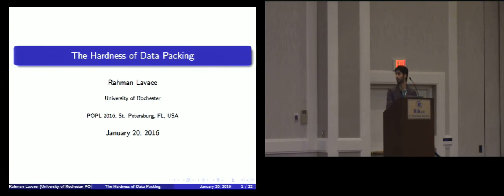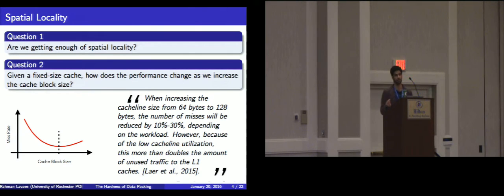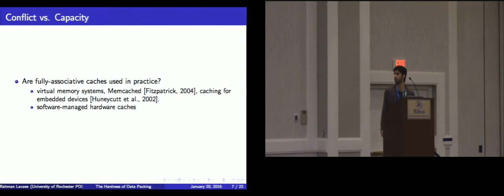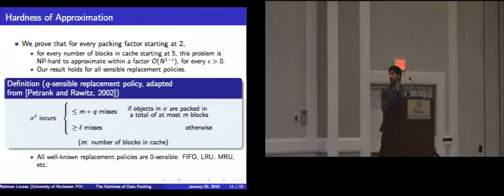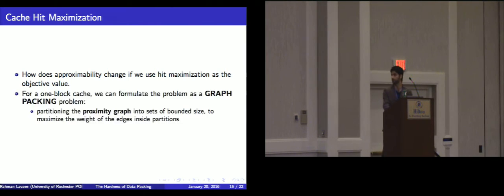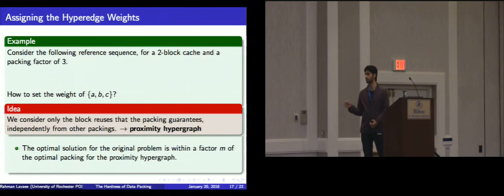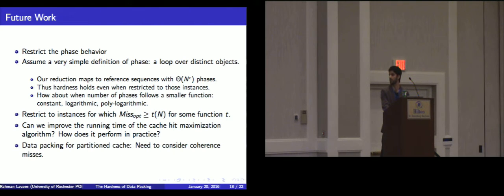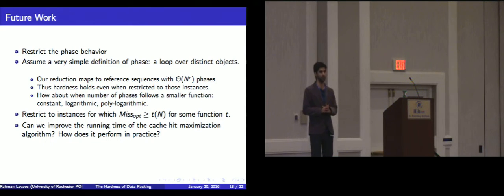The Hardness of Data Packing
Rahman Lavaee, Chen Ding